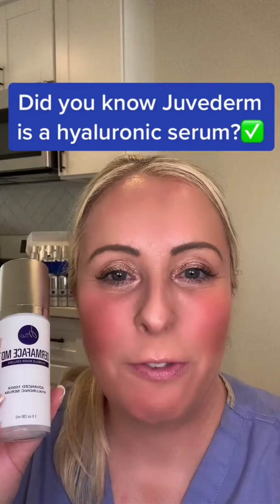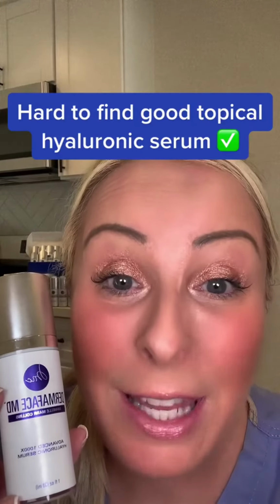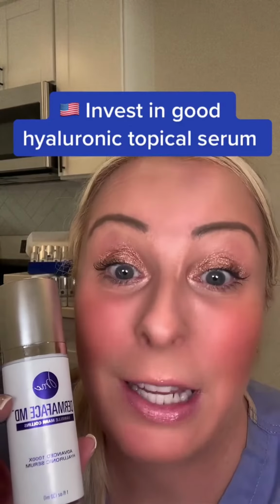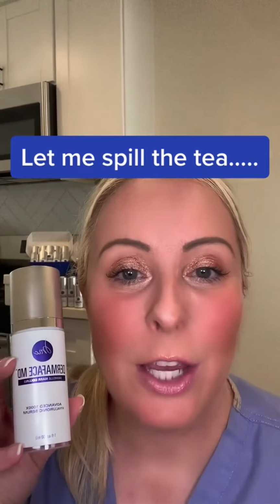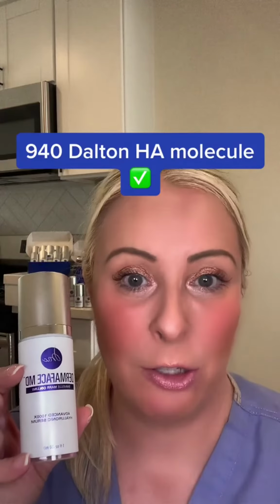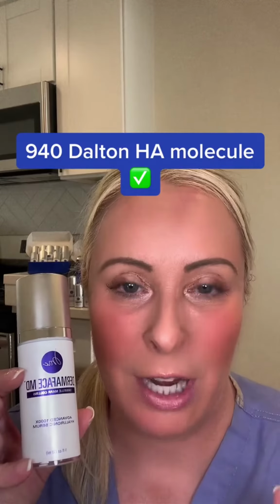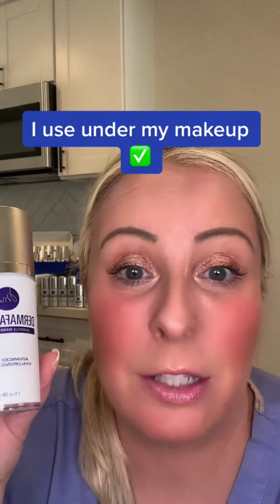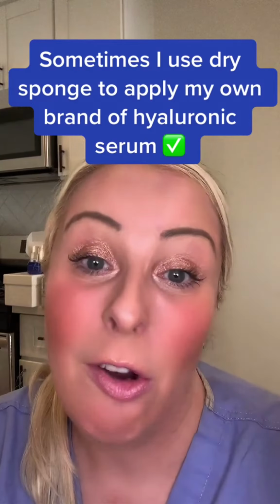50 PLASTIC SURGERY SHOCKERS TV HOST DR BOTOX DR DANIELLE MARR COLLINS DERMAFACE MD SKINCARE Did you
50 PLASTIC SURGERY SHOCKERS TV HOST DR BOTOX DR DANIELLE MARR COLLINS DERMAFACE MD SKINCARE Did you know Juvederm is a hyaluronic serum?